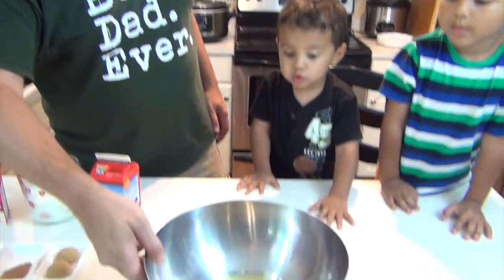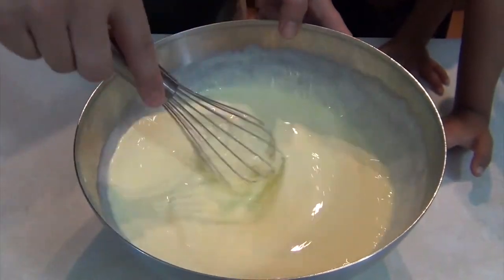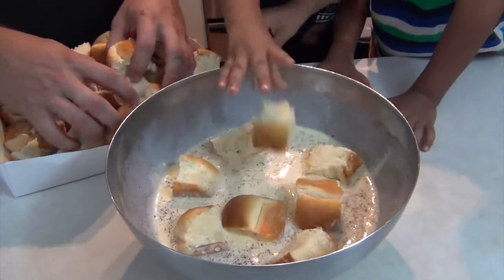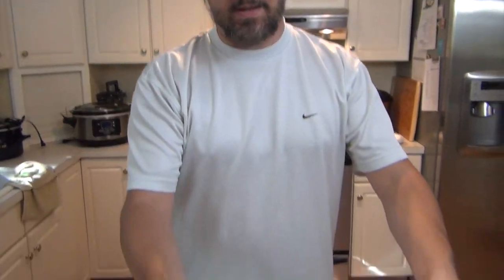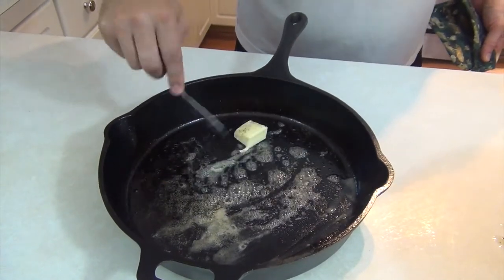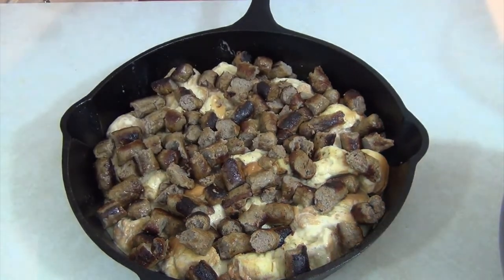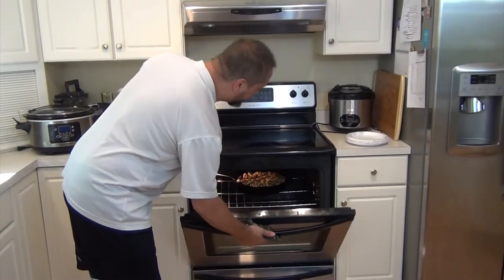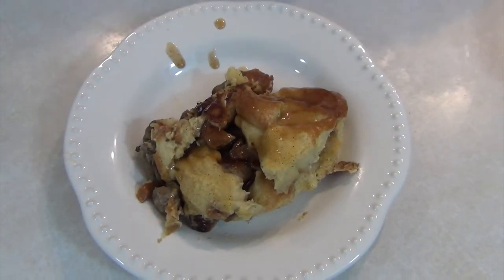French Toast Casserole with Sausage: Breakfast Casserole Recipes (Overnight)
How to make an easy overnight french toast casserole with sausage. Made with Hawaiian rolls soaked overnight in a custard (you add the sausage the next morning), you will love this make ahead breakfast casserole recipe! French toast never tasted so good!

Welcome to my Mr. B Cooks Youtube cooking channel! I'll be cooking quick and easy recipes for the whole family to enjoy! On this cooking show, you'll see one pan / one pot meals and slow cooker / crock pot recipes. I even throw in some Christmas and Thanksgiving meals to help you plan your holiday menu. Whether you are just looking for a simple recipe or a beginner wanting to learn to cook and need tutorials, I've got you covered! Feel free to give me requests of your favorite homemade foods and recipes!